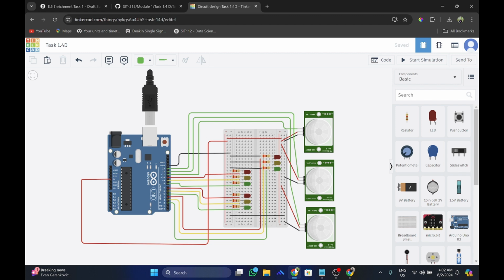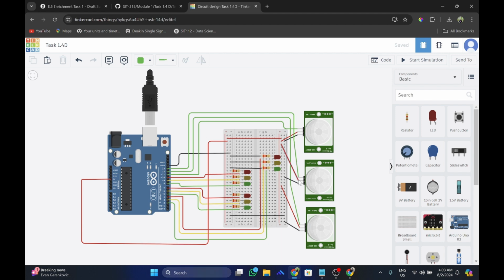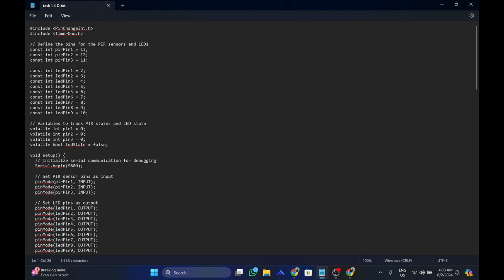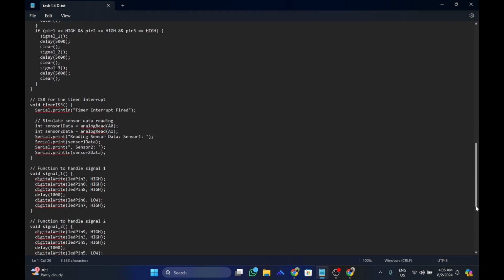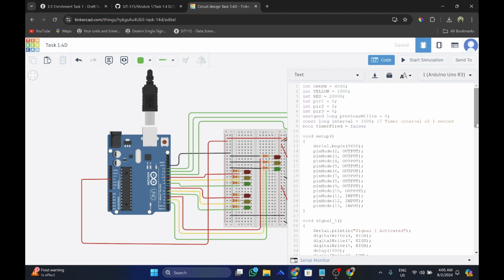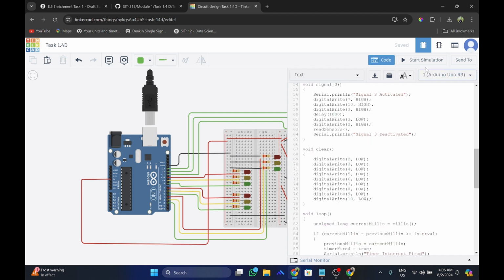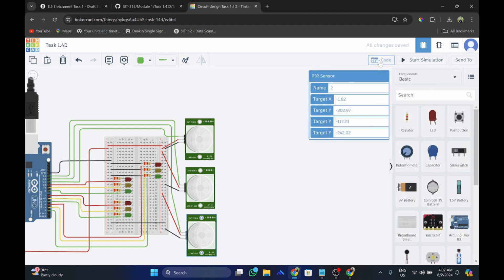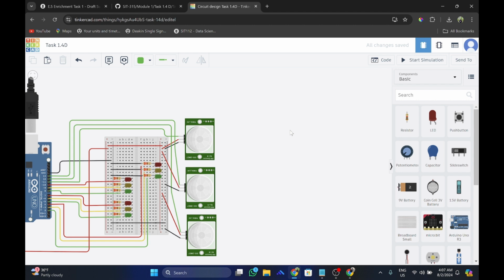TaskM1.T4D: More-Inputs-Timer Boar